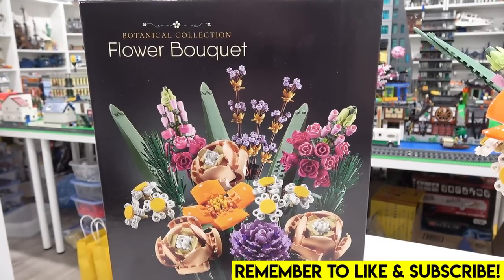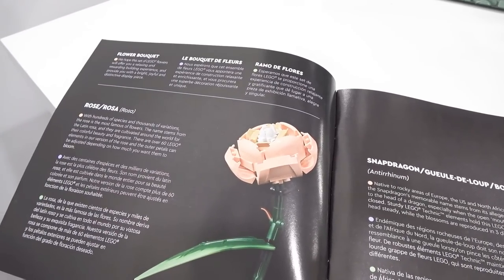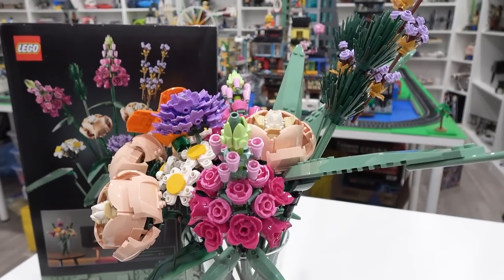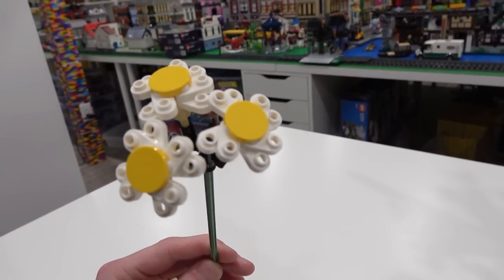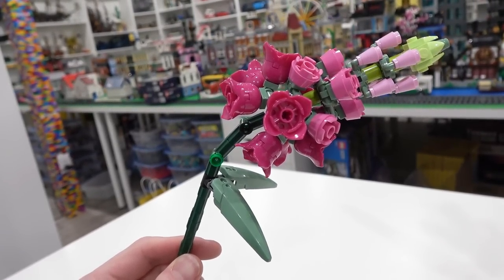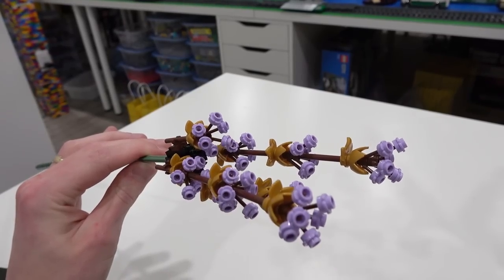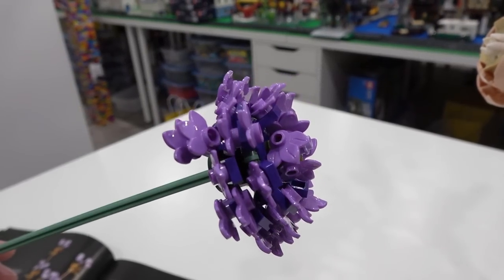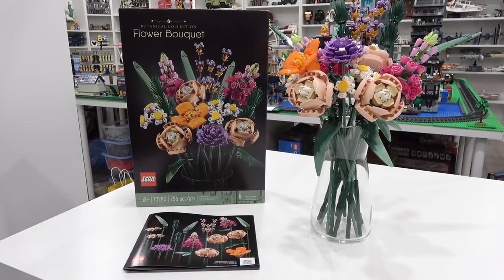LEGO Flower Bouquet Review | Botanical Collection (2021 | 10280)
The LEGO Flower Bouquet from the new Botanical Collection is one of the most elegant and classy sets ever produced! It comes with 15 beautiful builds including 3 roses, 2 snapdragons, 1 lavender, 1 aster, 2 daisies, 1 Californi poppy, and  5 grass. All of these can be arranged to make a beautiful bouquet that can be display in a LEGO collection or throughout the house. Each flower is unique and has outstanding part usage. I am in love with this LEGO set!